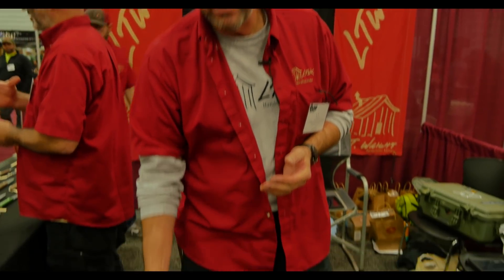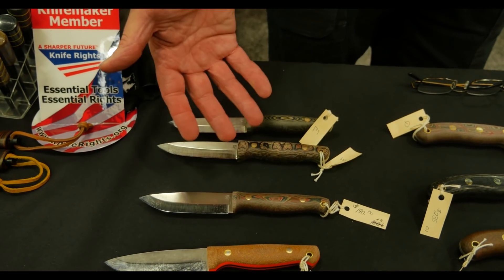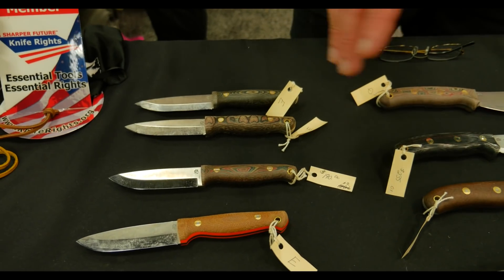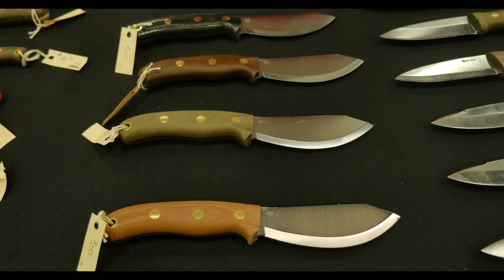Blade Show West 2018: LT Wright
InnerBark Outdoors attends Blade Show 2018 in Portland, OR! In this video LT from LT Wright shows us their bushcraft line.

Official website, blog, and online store.

Join me on social media to be up to date on the latest projects, news, and giveaways.